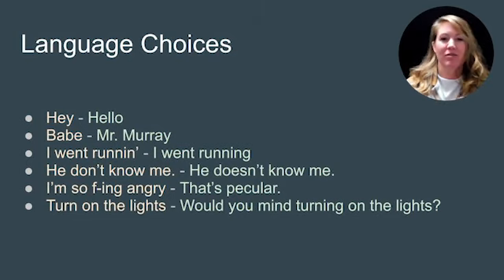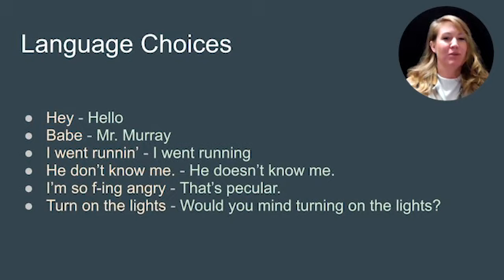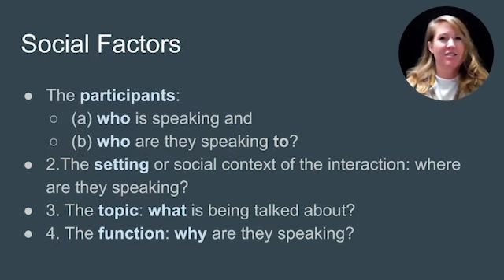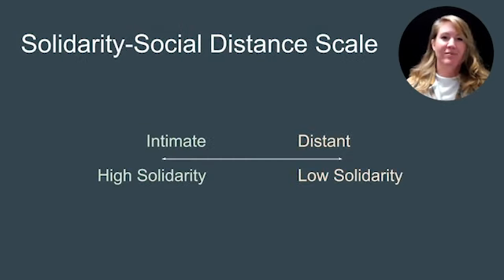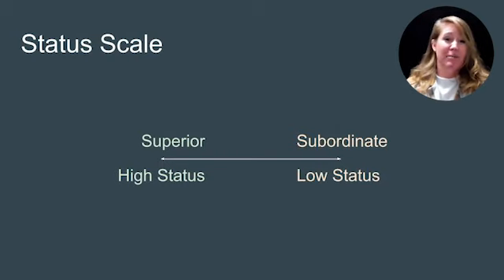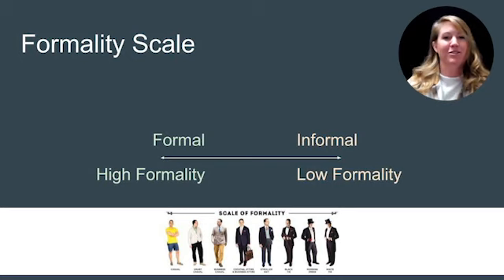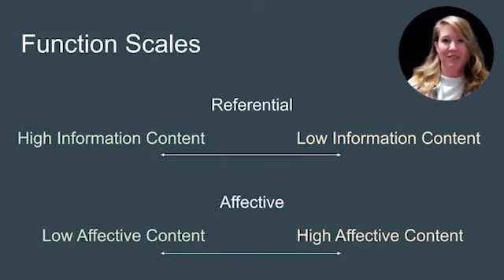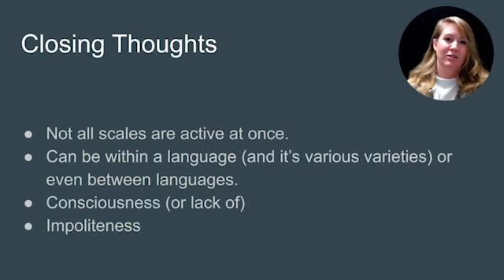Social Dimension Scale & Language Variety